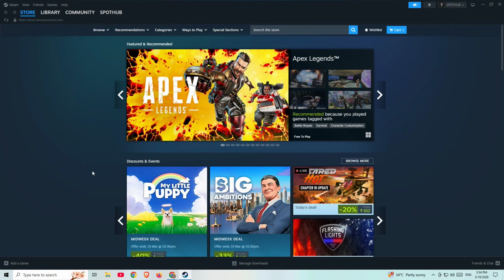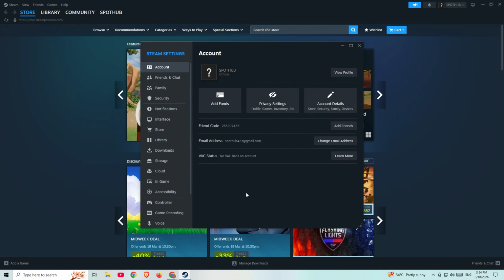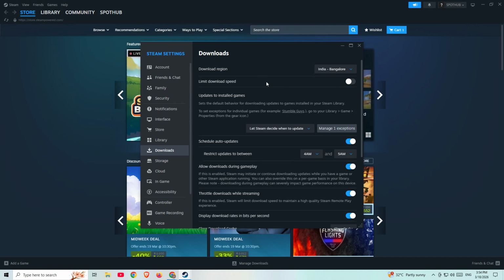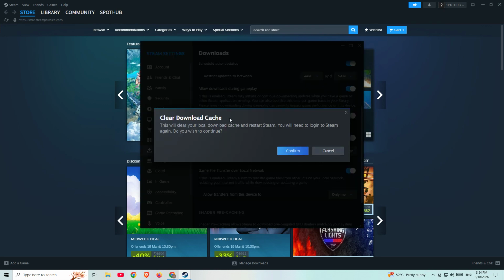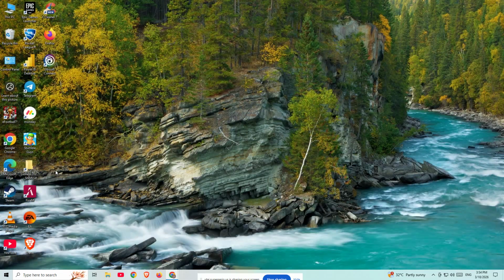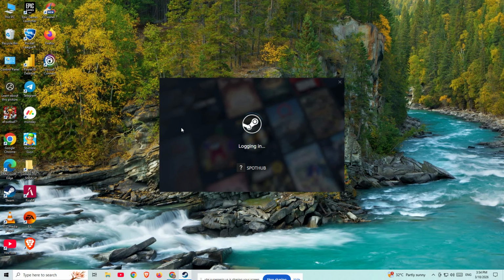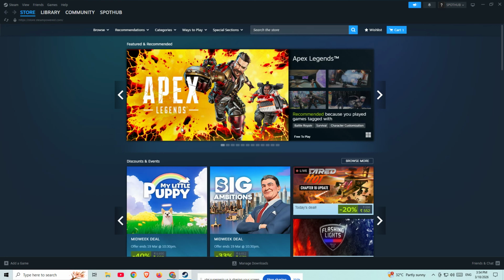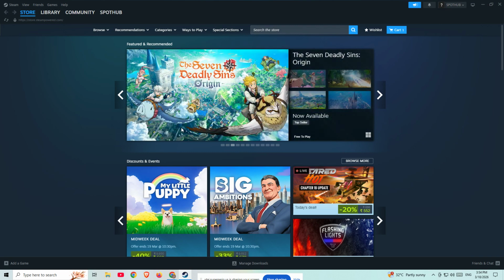Fix Steam Error 422 (2026 Easy Guide)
Learn how to fix Steam error 422 by clearing the download cache in Steam settings and restarting the app.
This quick step-by-step guide helps refresh Steam and resolve common download issues safely.

Timestamps
0:00 Intro
0:18 Open Steam and go to Settings
0:35 Open Downloads
0:46 Clear Download Cache
1:02 Restart Steam
1:18 Extra troubleshooting tips
1:33 Recap and outro